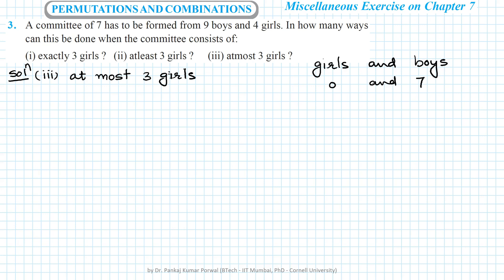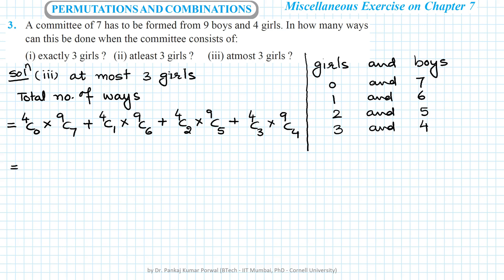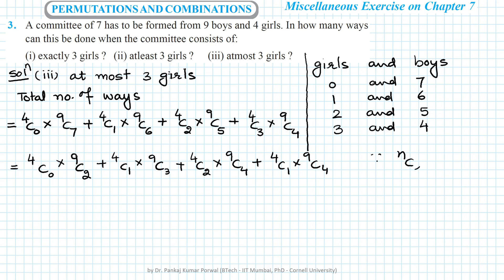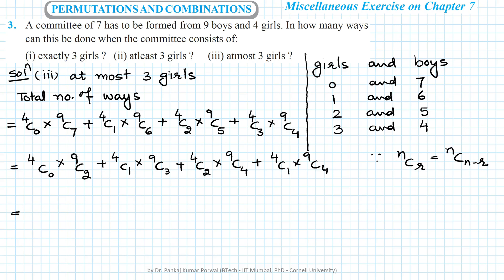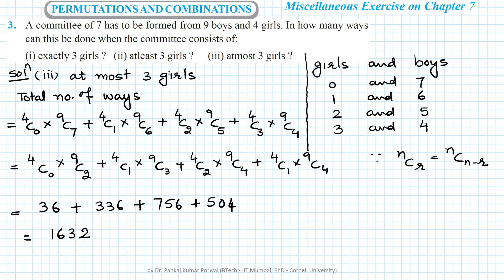Q3 (iii) Ch 7 P&C - Misc Ex Maths 11th A committee of 7 has to be formed from 9 boys and 4 girls